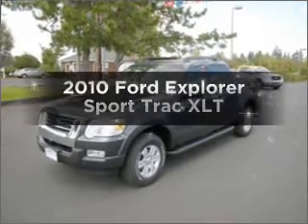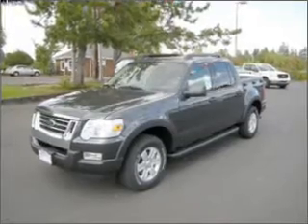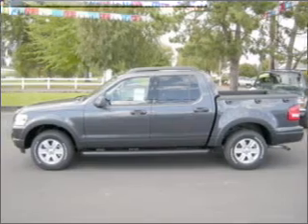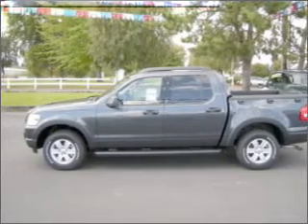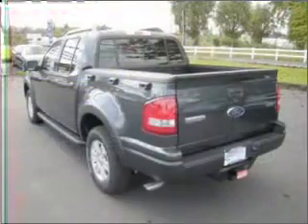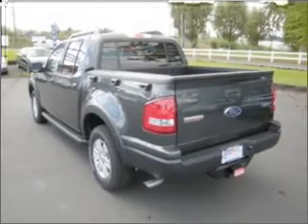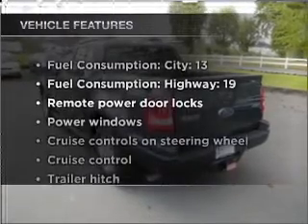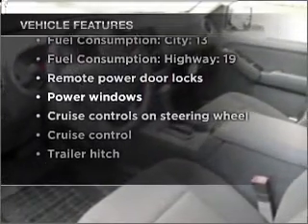2010 Ford Explorer Sport Trac - Hillsboro OR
Year: 2010
Make: Ford
Model: Explorer Sport Trac
Engine: 4.0 liter 6 cylinder 12 valve
Transmission: 5-Speed Automatic
Exterior: Black
Miles:
Dick's Auto Group
4151 S. E. Tualatin Valley Highway
Hillsboro, OR 97123